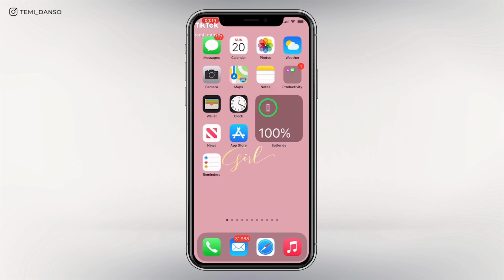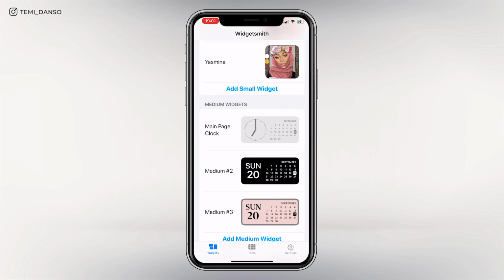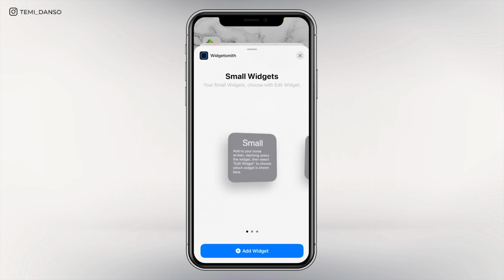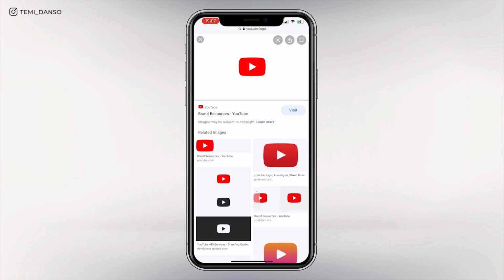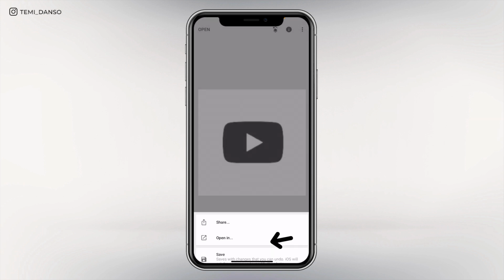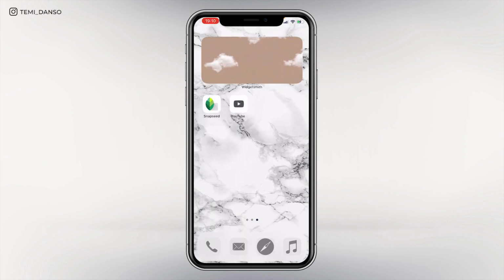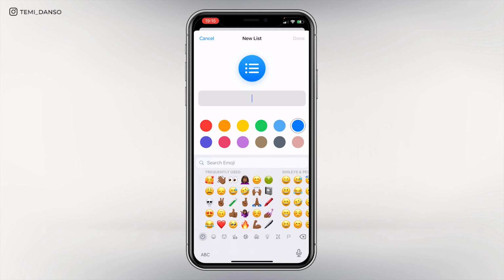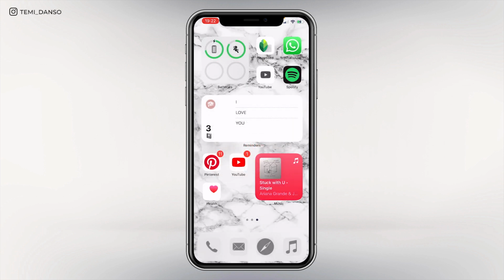HOW TO CUSTOMIZE YOUR IPHONE WITH IOS14 | Aesthetic and Minimal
How to customise your iPhone with the iOS 14 update. I wanted a minimal theme featuring my artwork.

A P P S
Widgetsmith
Snapseed

- iPhone XS Max
- Neewer Ring Light
- Adobe Premiere Pro to edit
- A lot of time and patience